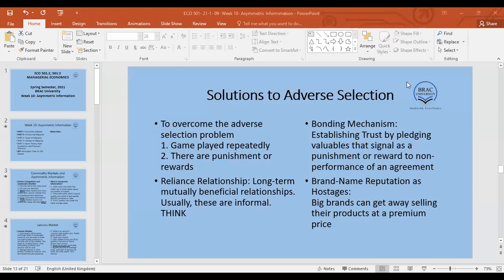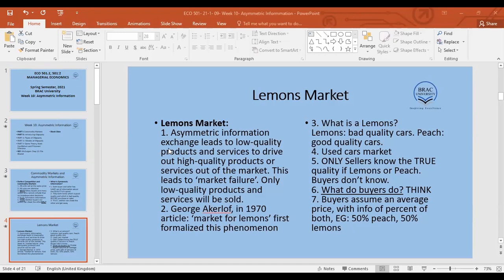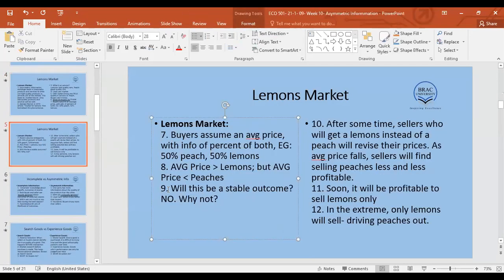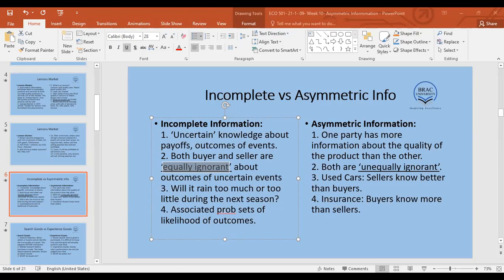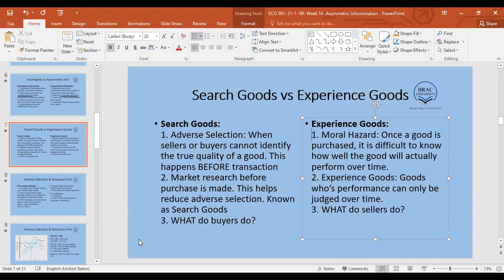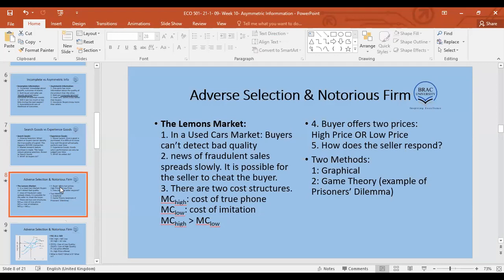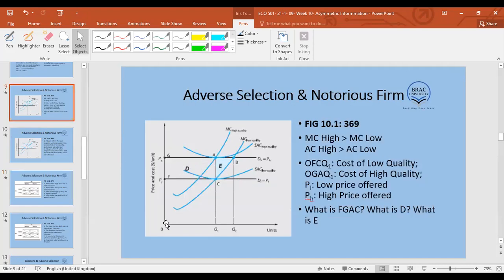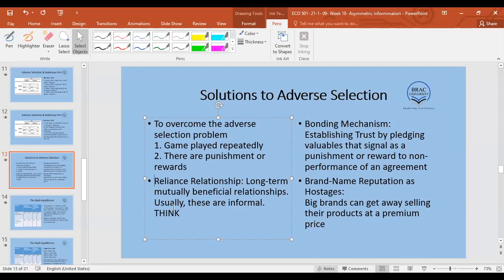Eco 501 Section 1&2 Week 10. Asymmetric Information. Part 1 of 1. 69.11 Min